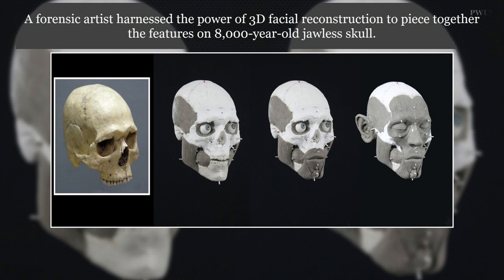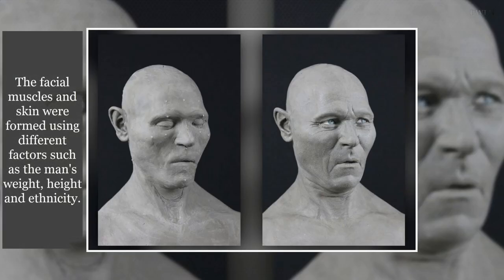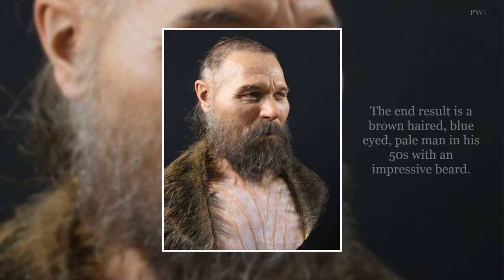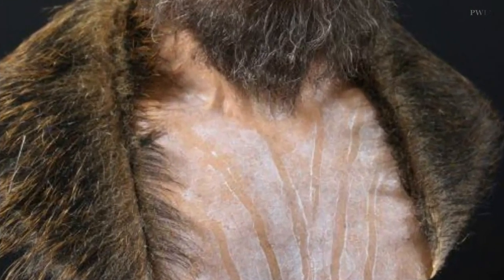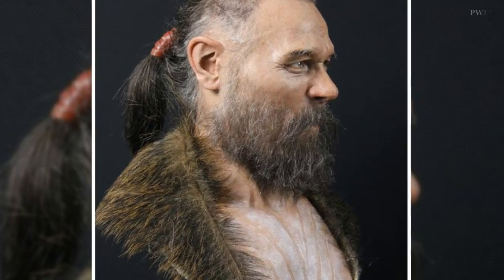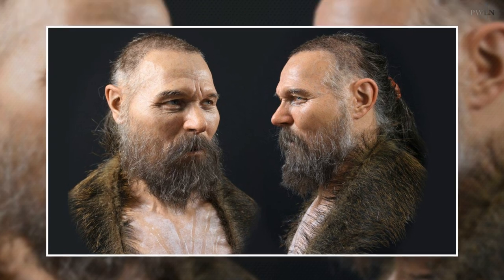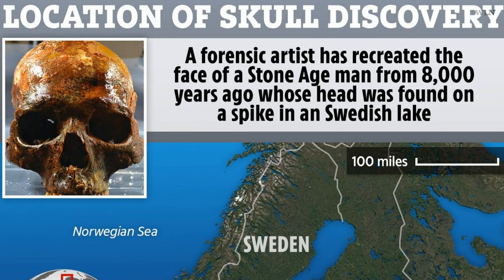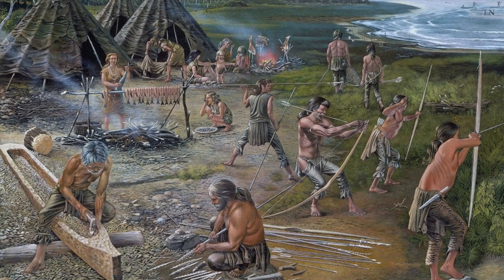Stone Age Man Face From 8000 Years Ago Revealed Through Facial Reconstruction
Oscar Nilsson from sweden created 3D facial reconstruction of stone age man.